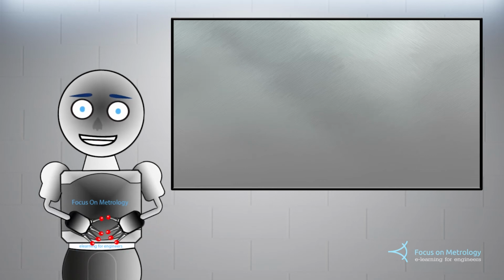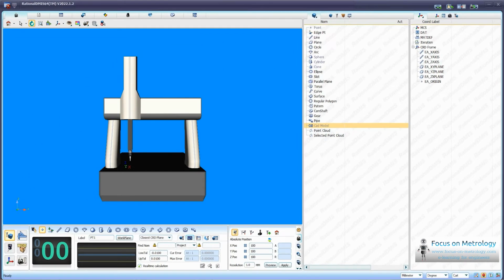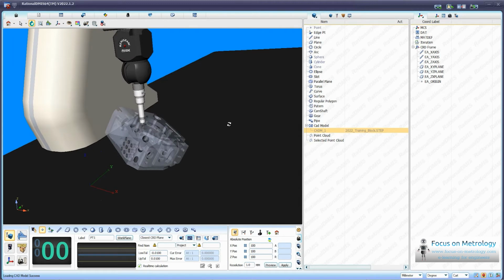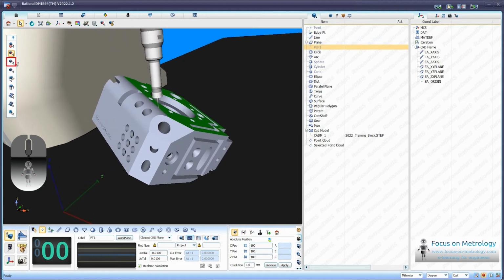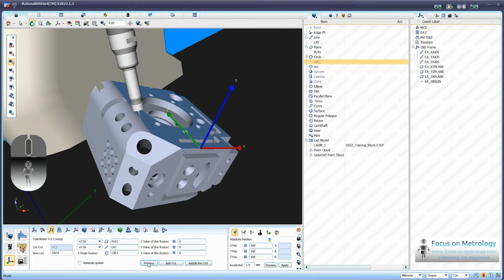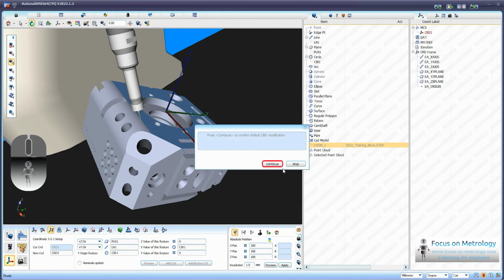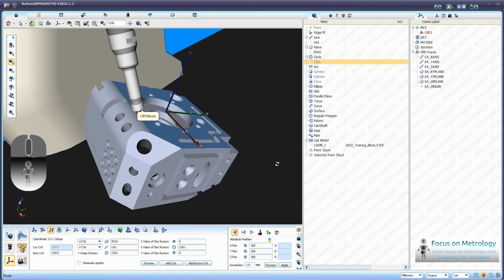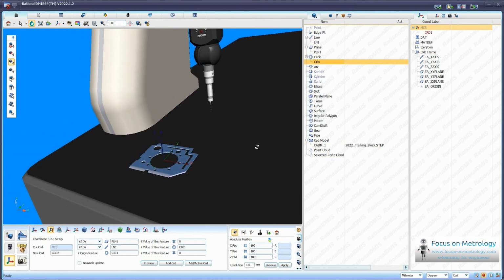Change CAD Datum using Rational DMIS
This video shows how to change the CAD model datum using Rational DMIS measurement software also know as Open DMIS.

We also, really appreciate you sharing any comments or observations.